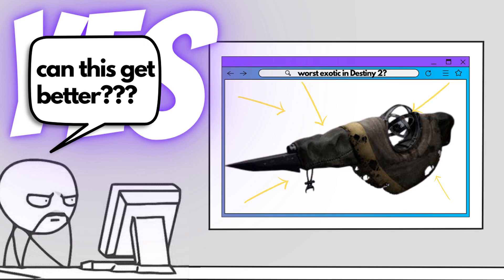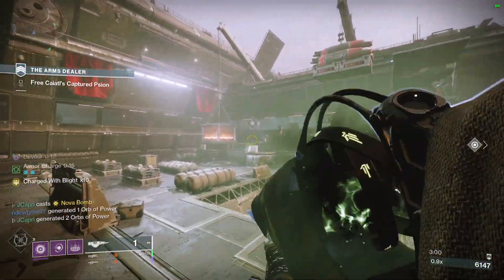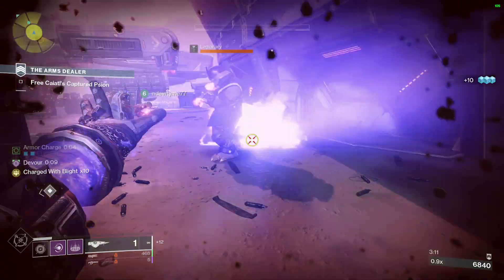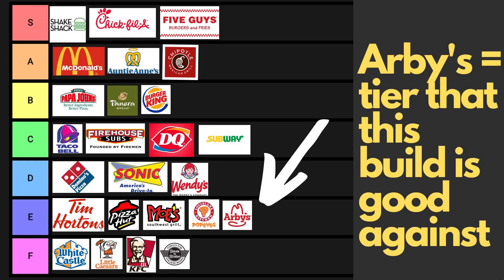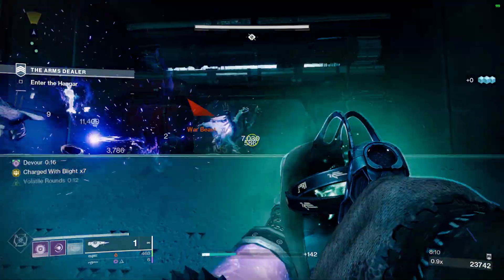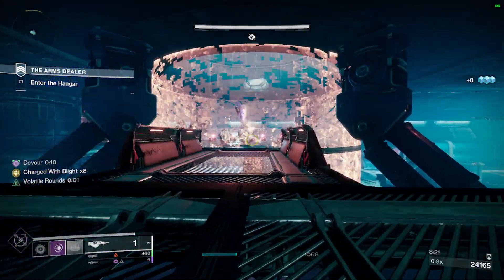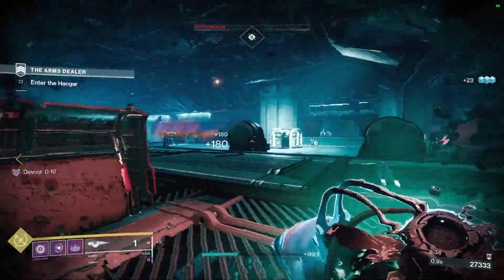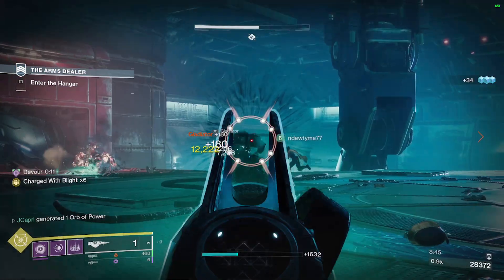(BEST Primary???) Touch of Malice Build | Destiny 2 Season of the Deep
I created an easy build to remedy the pain when using Touch of Malice

I have some decent takes at times lol